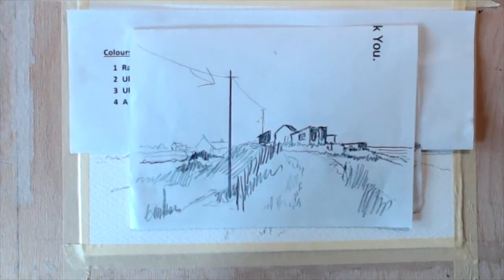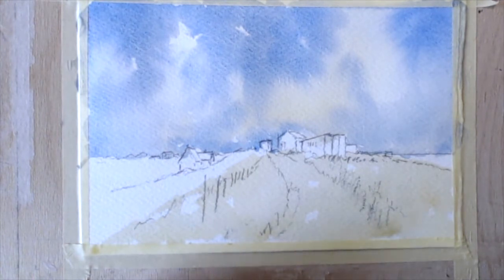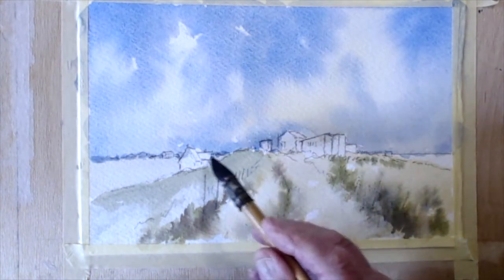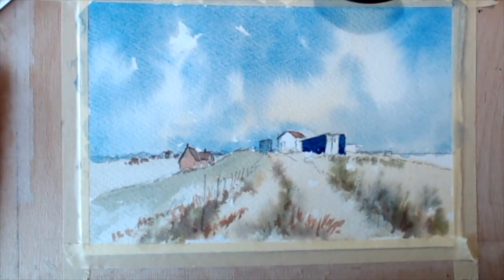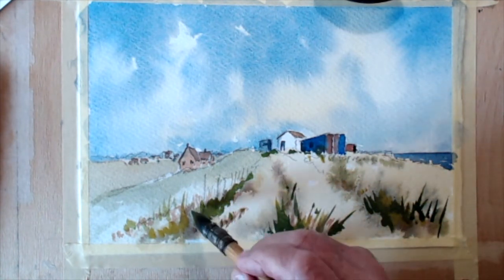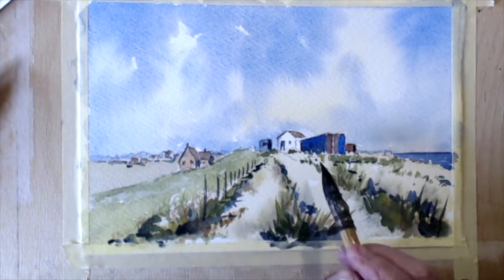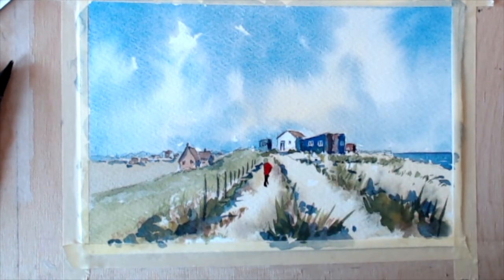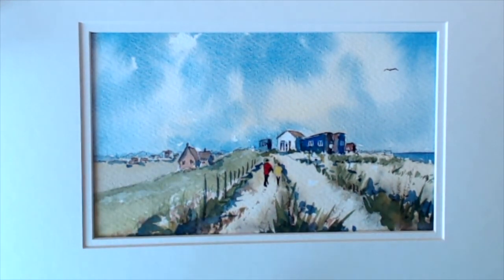An easy Watercolour on how to paint Sand Dunes and beach buildings by the sea.2 figures walking in.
Sand Dunes, Norfolk 87.
Ideal for people just starting out and improvers to practice their skills on beach scenes with old wooden sheds..You can complete this in an hour.